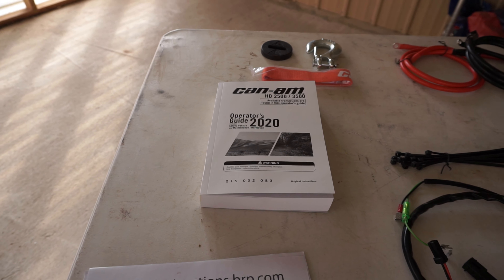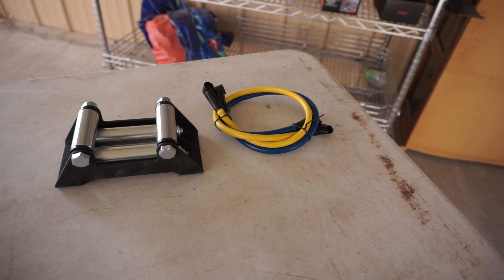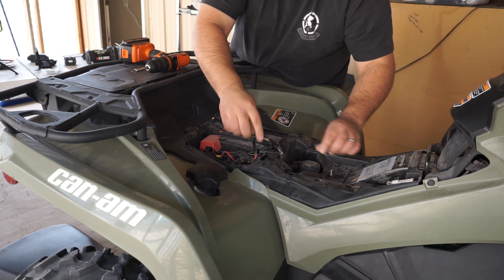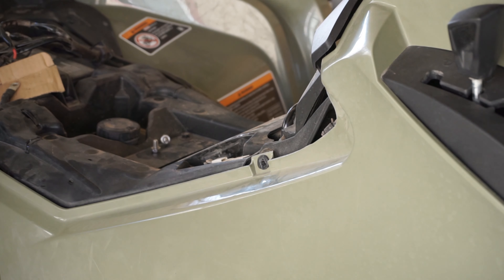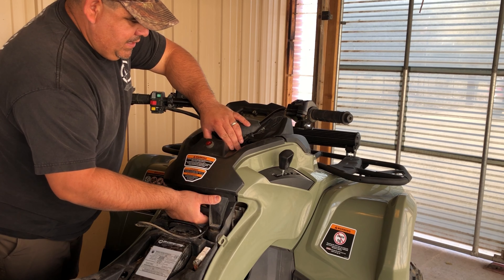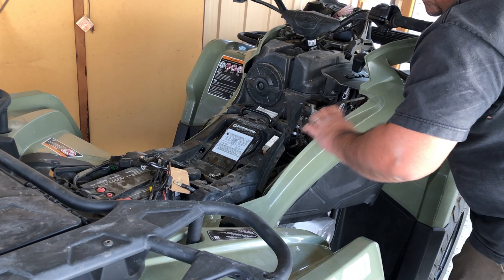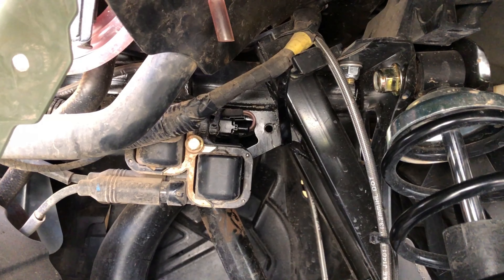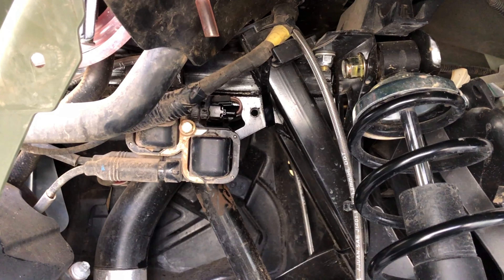How To Install A Winch Can-Am Outlander 570 ATV: Step by Step Guide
In this video, I show you how to install a winch on a Can-Am Outlander 570 ATV. I will be installing the 3500lbs winch manufactured by Can-Am which is specifically designed for their ATVs and Side by Sides.

If this is the first time you are installing a winch there really is no difference using another type of winch. Connecting your wires, solenoid, and the circuit breaker will follow the same concept.

All the material you see is included with the Can-Am winch from the website below. It is here to make searching easier for you.